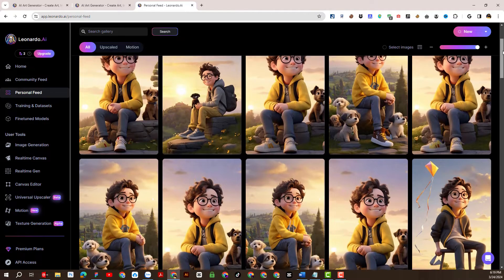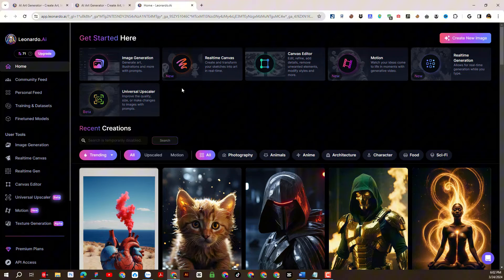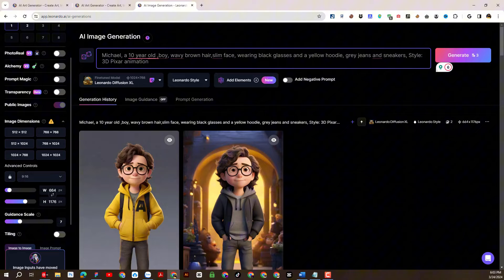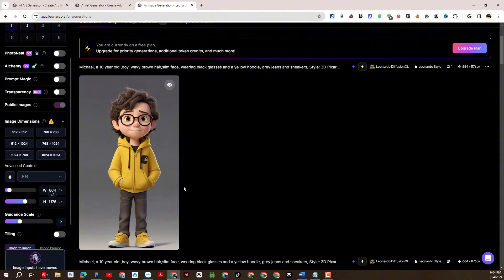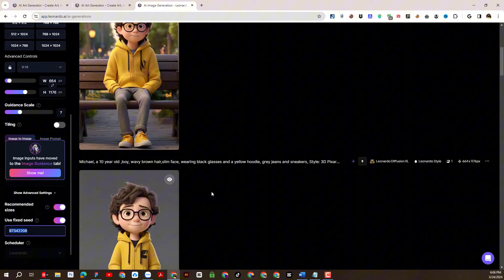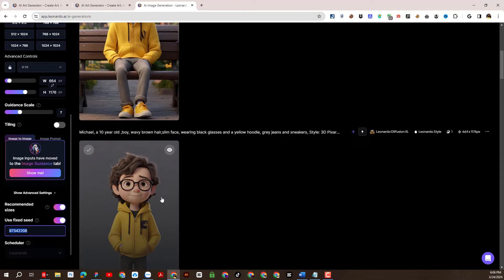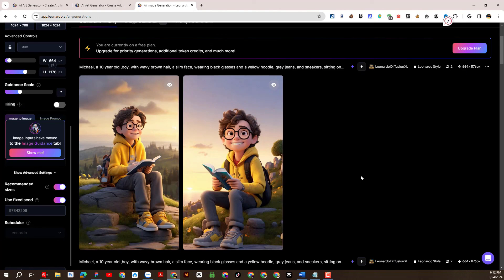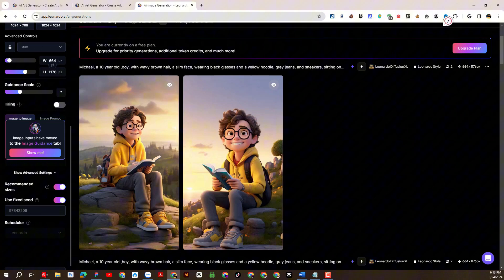Create Consistent Character - Leonardo AI 🔥🔥 Easiest Method Yet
🎨💡 Unlock the secrets to creating consistent characters with Leonardo AI in our latest tutorial! 🔥🔥 Discover the easiest method yet for achieving character consistency on the Leonardo AI platform. 🖥️✨ Follow along as I provide step-by-step instructions, guiding you through a new method that saves time and boosts efficiency. Whether you're a seasoned artist or new to digital design, this tutorial is your ticket to mastering character consistency like never before. Don't miss out – watch now and revolutionize your character creation process with Leonardo AI!
00:00 Intro
00:31 Create first Character  with Leonardo ai
02:19 Setup Seed ID for Character
08:13 Outro

⚠️ © Commercial use of the video is strictly prohibited in any form. ⛔️